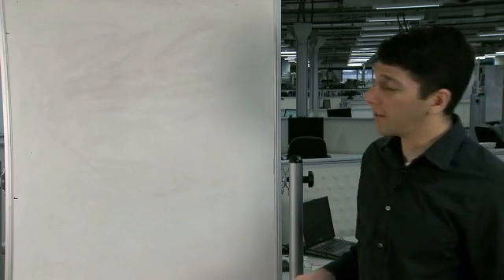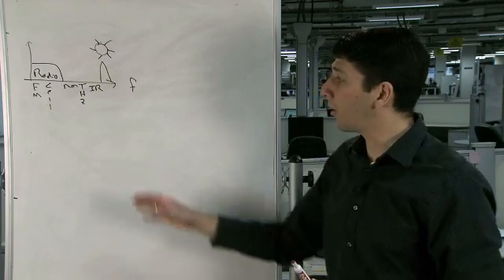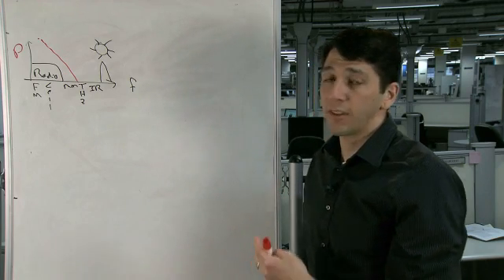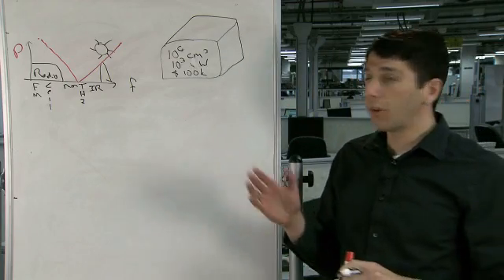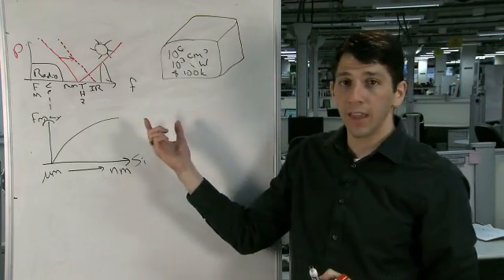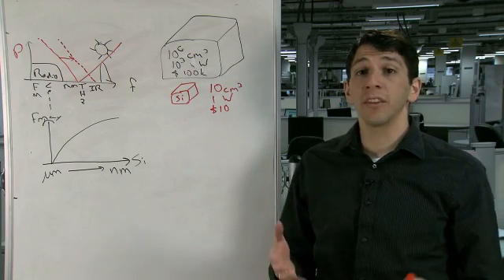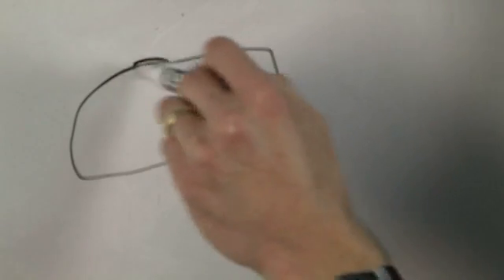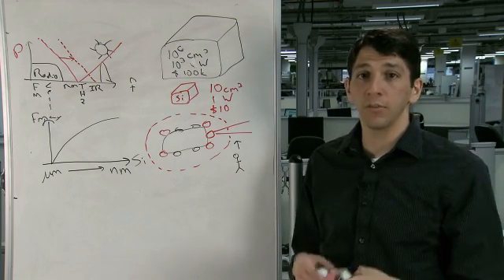Innovations using terahertz waves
This is the third video in the TI whiteboard video series on innovation. In the series, TI innovators address challenges such as energy and cloud connectivity and brainstorm ways the semicondutor industry can solve these problems.